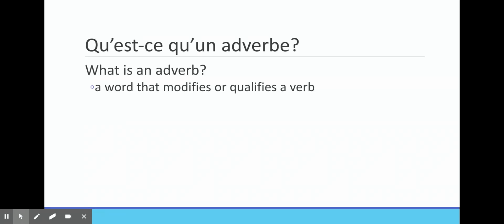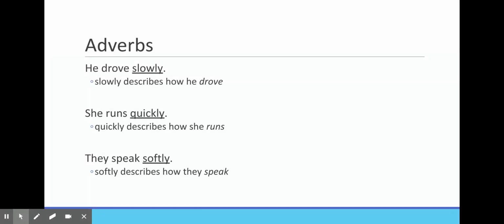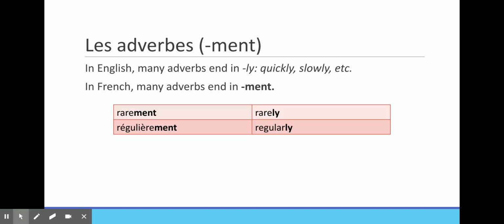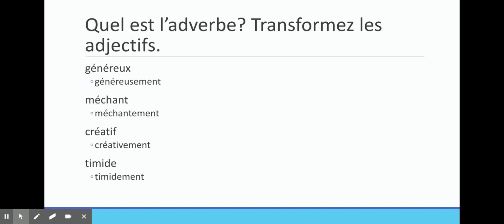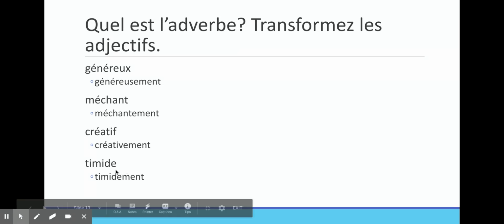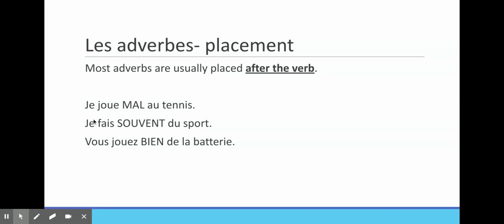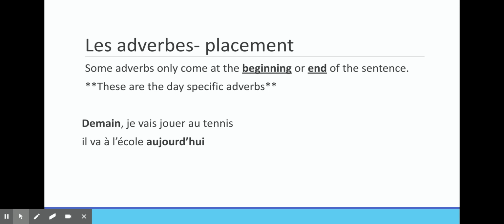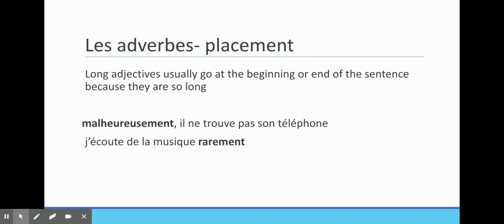BD 1 CH 5 Grammar 1 Adverbs